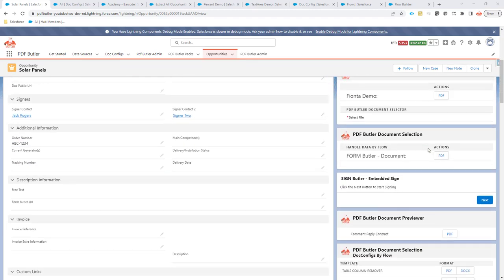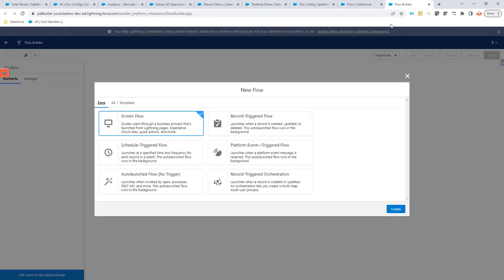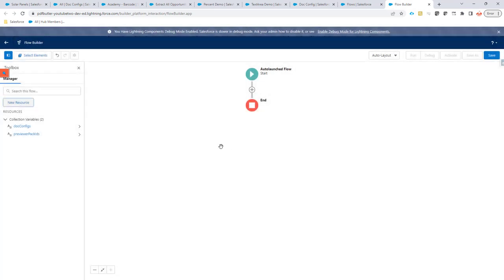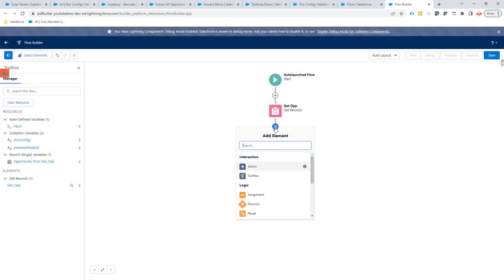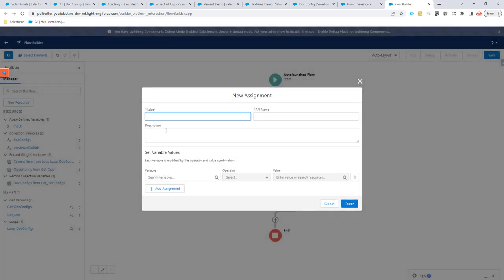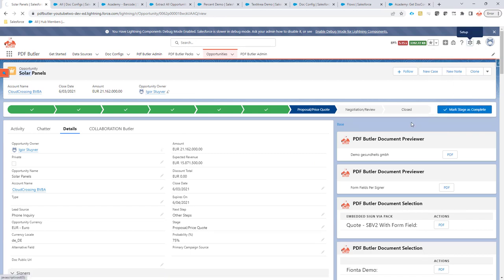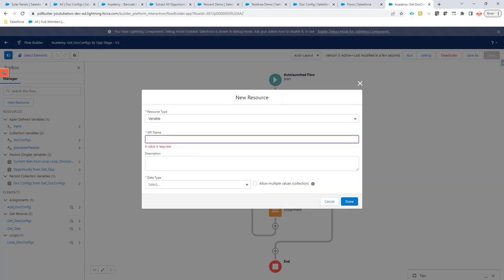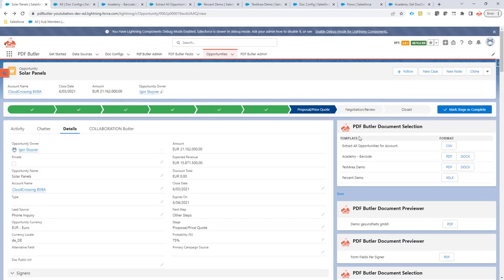PDF Butler Component - Get Config Data By Flow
params:
- input: cadmus_core__ComponentDataByFlowInput & available for input
- docConfigs: Text, Collection & available for output
- previewerPackIds: Text, Collection & available for output
- alternative: Text & available for output
- locale: Text & available for output
- packId: Text & available for output